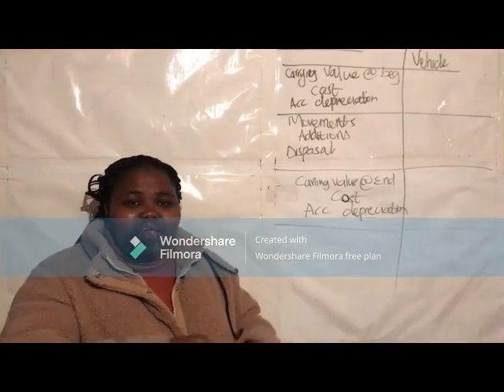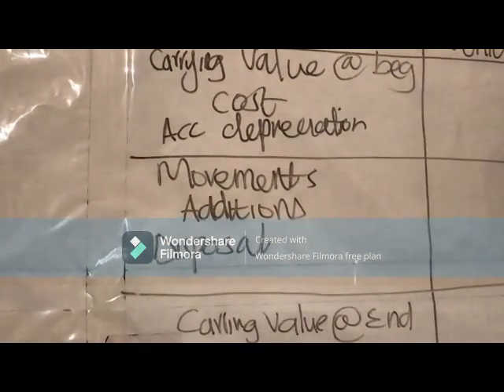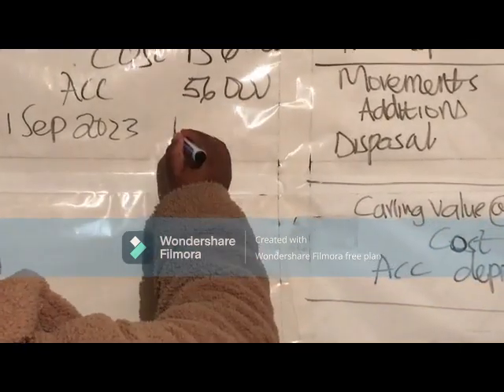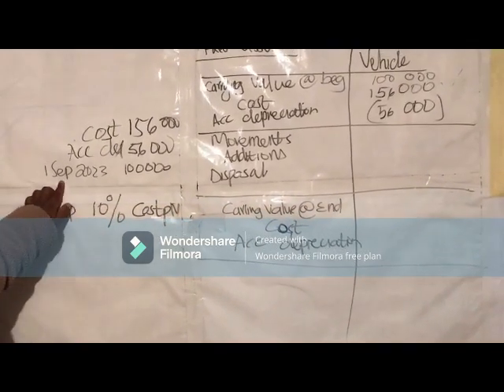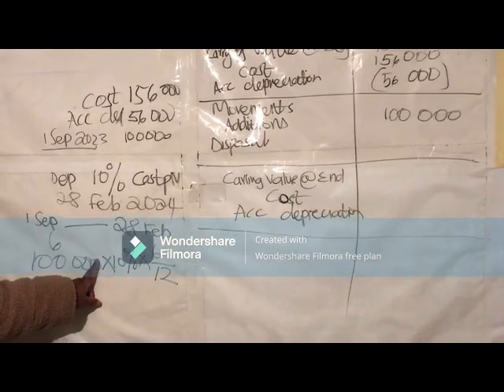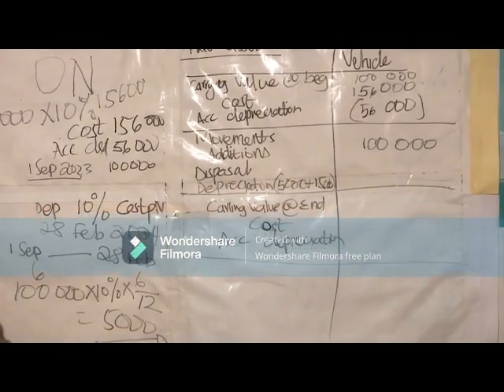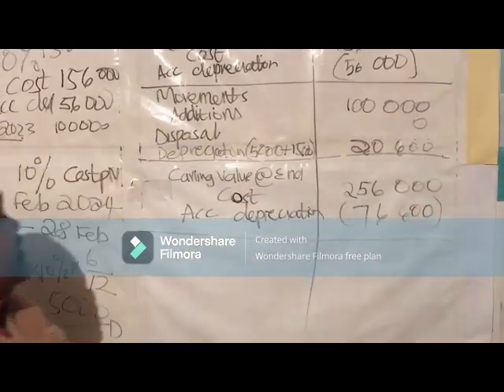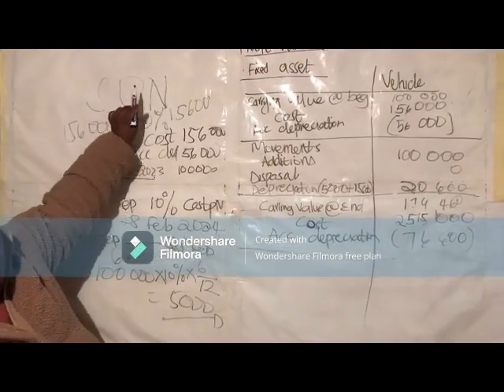Acoounting Financial Statement Note 3